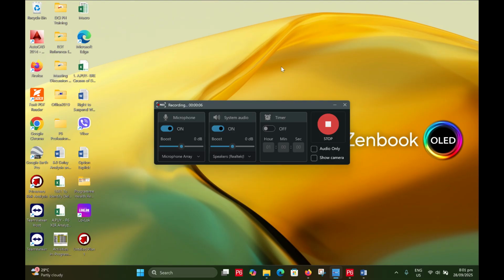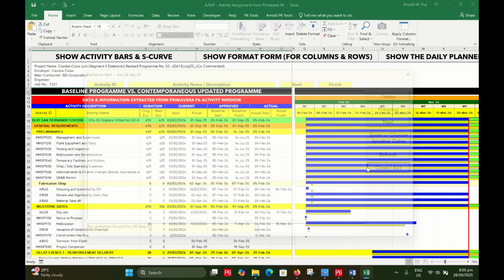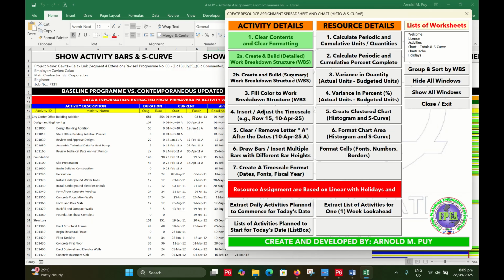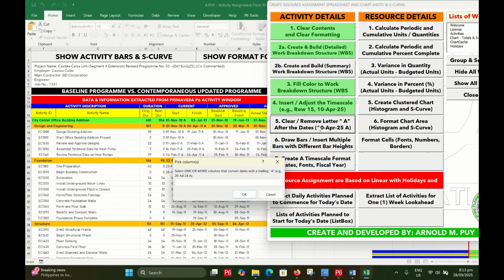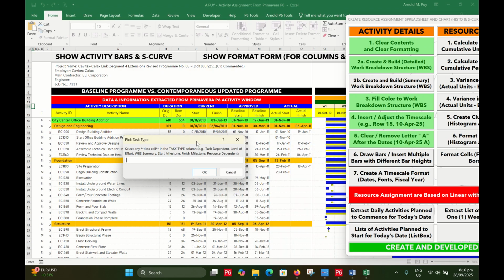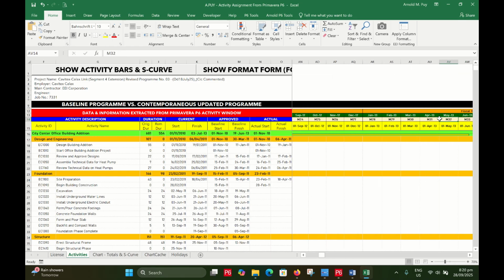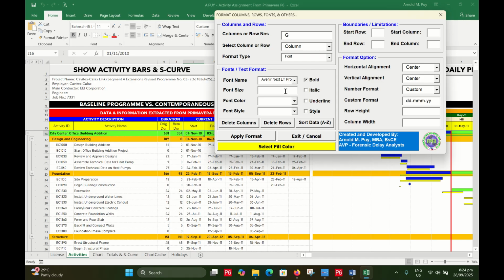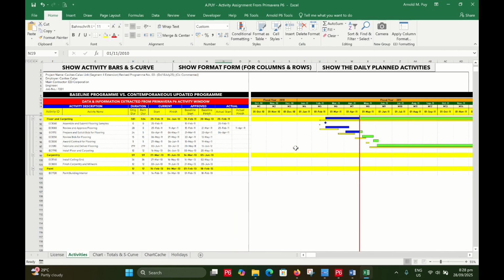How to Transfer Primavera P6 and Create or Draw Bars in Excel using the VBA Tools by Arnold Puy